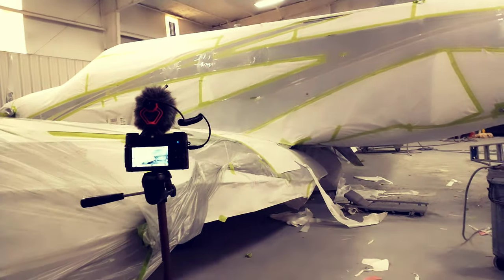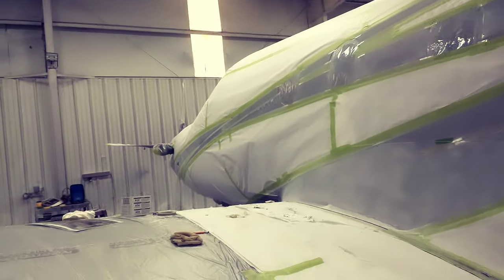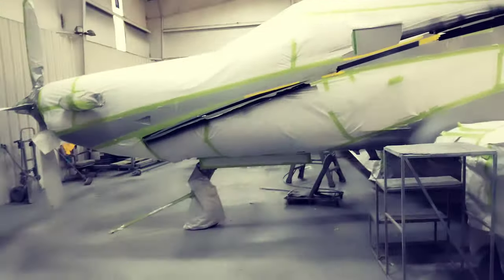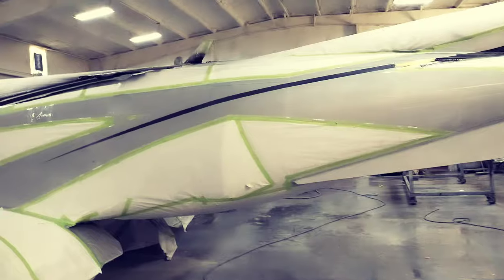Process Of Painting Pilatus PC-12 (Pt.3)